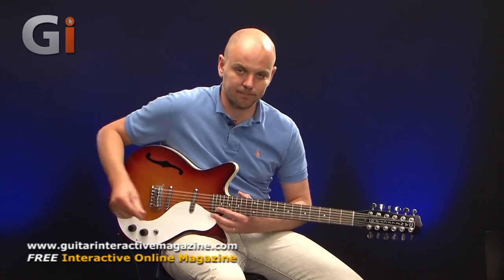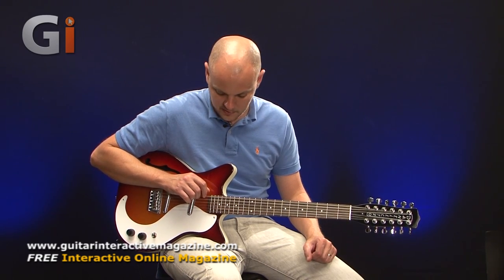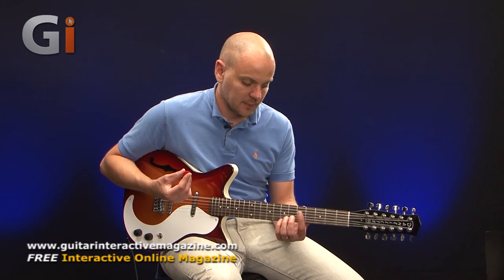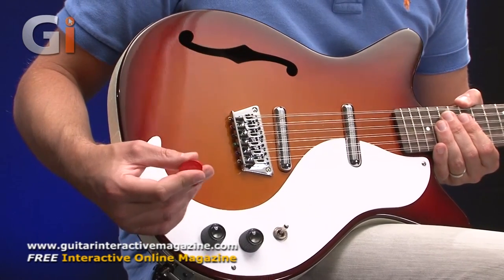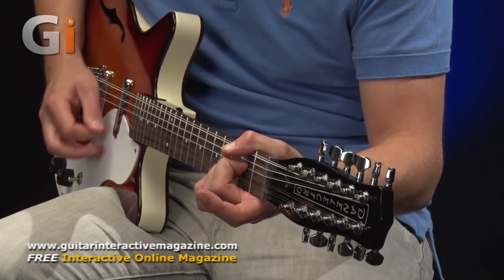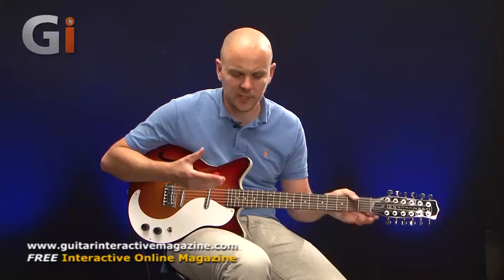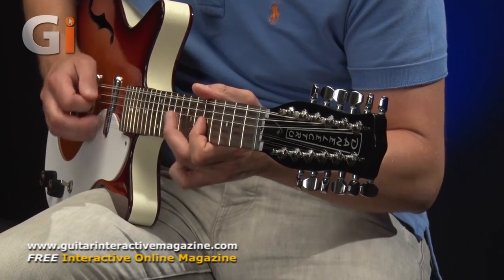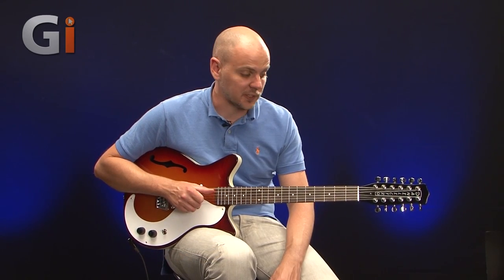Danelectro DC59 12-String | Review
"It looks great, sounds great and plays well"

Danelectro DC59 TSN-12 12-string Review by Guitar Interactive Magazine. Reviewed in Issue 36 of Guitar Interactive Magazine by Lewis Turner.

Open your FREE copy of Guitar Interactive Magazine Issue 36 Featuring Joe Satriani and introducing Laurence Jones. All of this plus all of our regular features, including Live Sound, The Bassment, Making tracks, the Quiet Room, Tech Reviews, Lessons and a special EMG Pickup and Guitar Competition. All this amazing content, absolutely free!